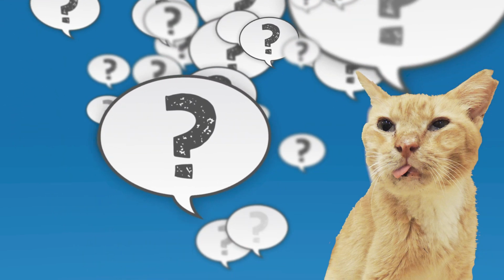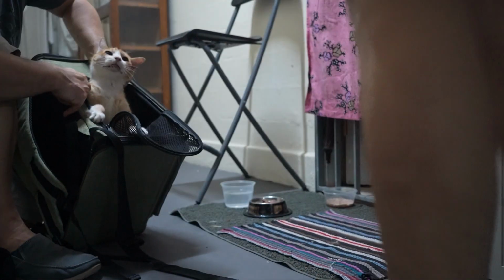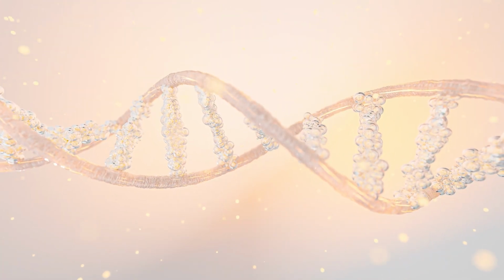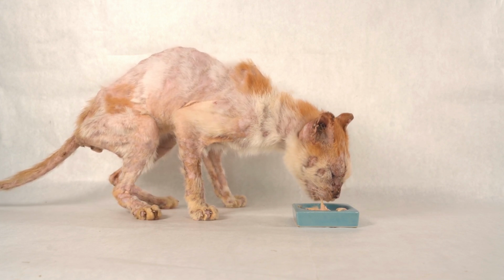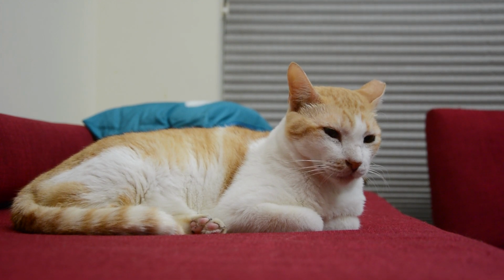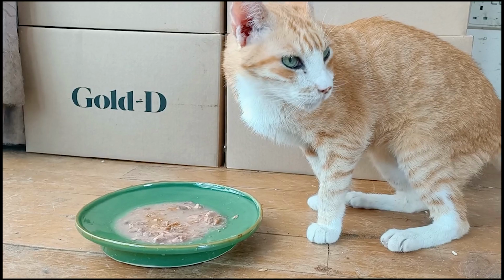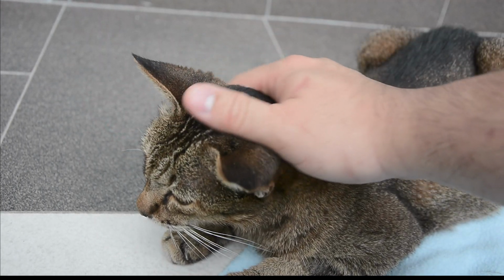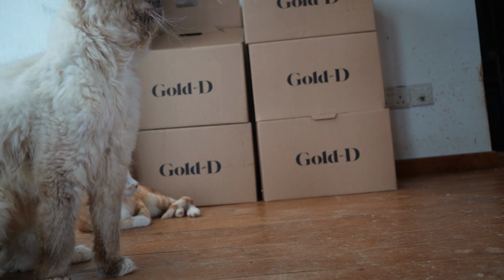FeLV+, what next?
Sharing the next steps after an adult cat is rested FeLV+
This is the protocol for accepting cats into the Rahula FeLV Sanctuary